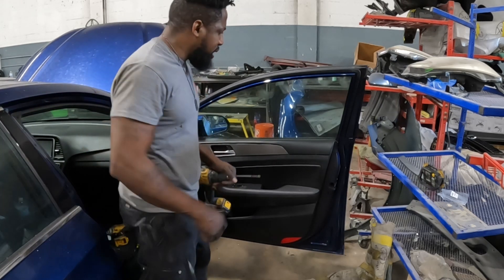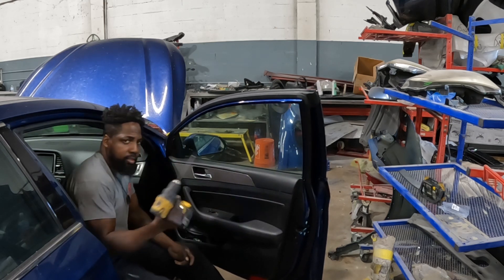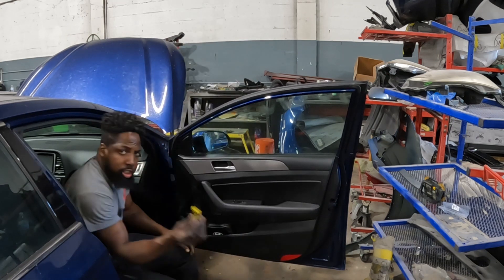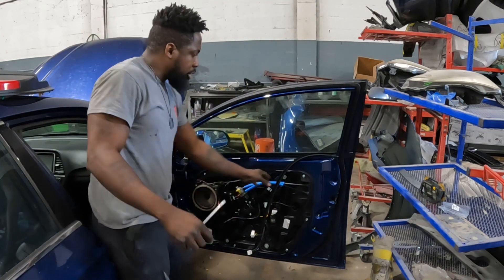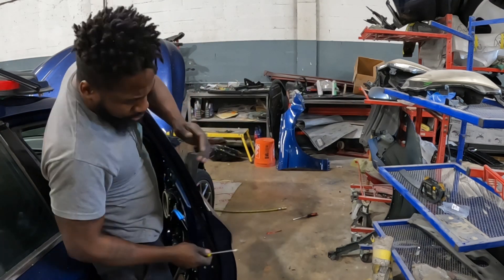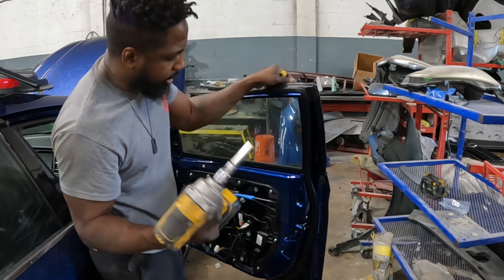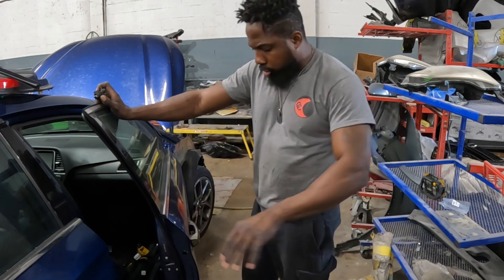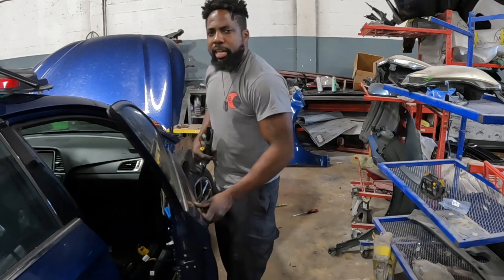2019 Hyundai Santafe how to take the door trim panel off the door handle and the mirror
This channel is nothing without you peoples doing those two things.help me help you if am helping you beautiful peoples solve a problem without paying a dime to another please help me out by clicking the like and hiting the subscribe button.

If you want to know how to take the fender off click the link above and it will take you there